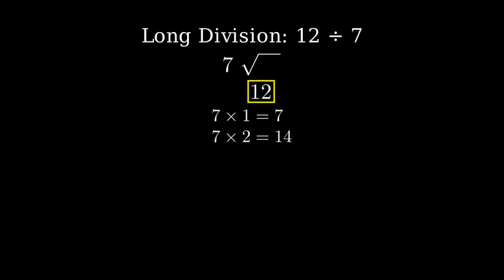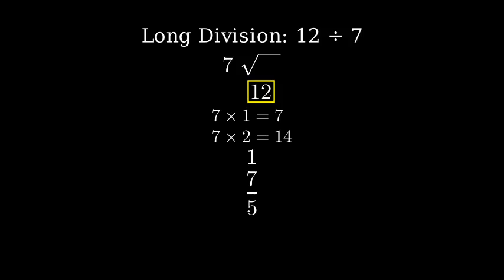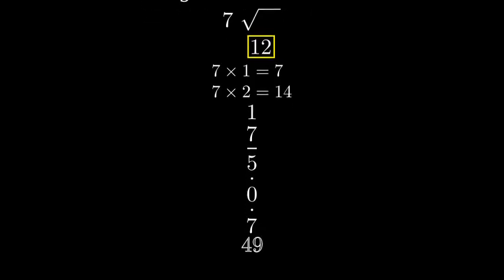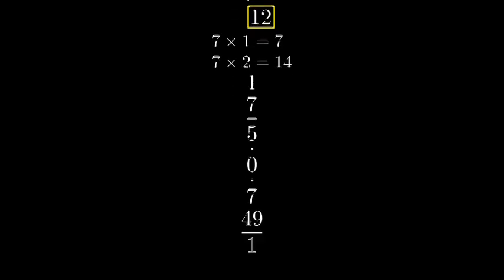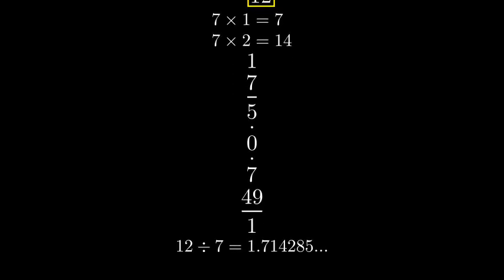12 Divided by 7 (12 ÷ 7) Using Long Division – Step-by-Step Tutorial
12 Divided by 7 (12 ÷ 7) Using Long Division – Step-by-Step Tutorial